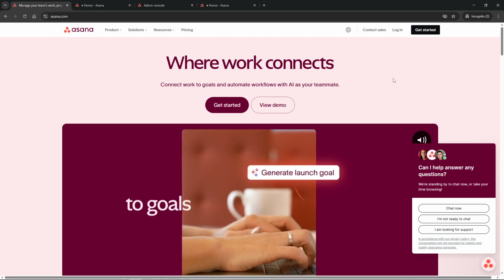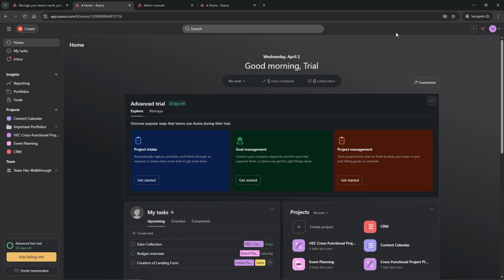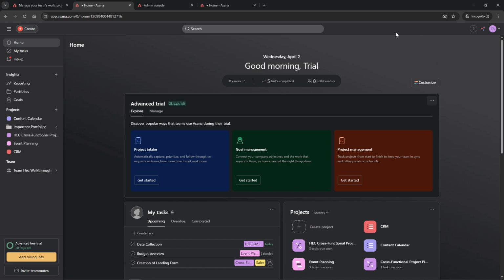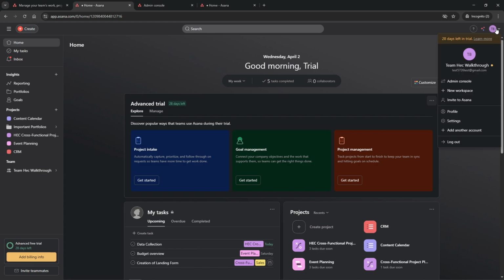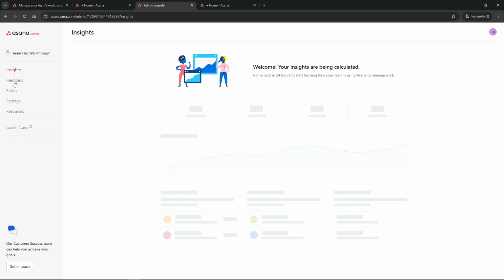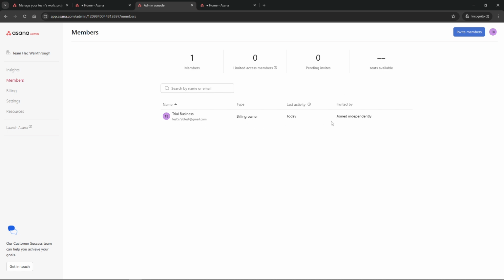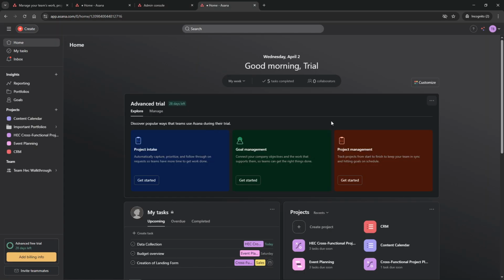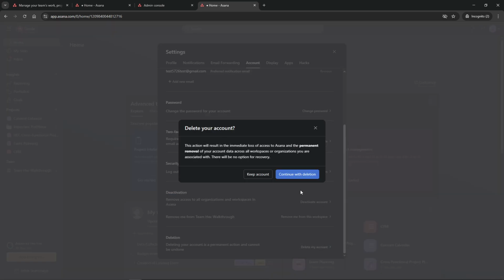How to Delete a Workspace in Asana [2025 Full Guide]